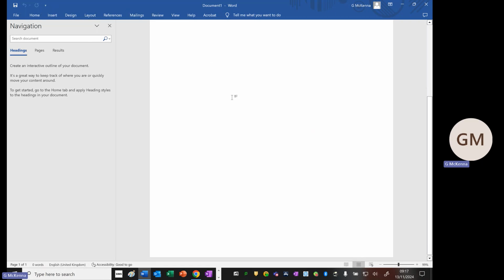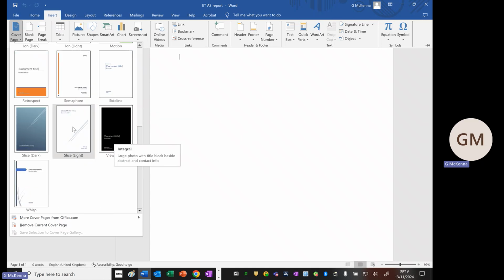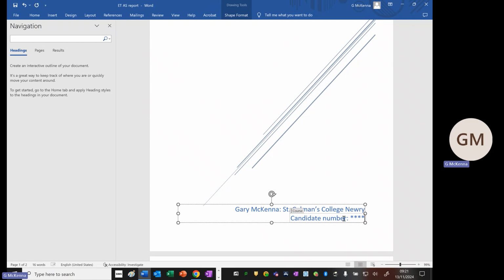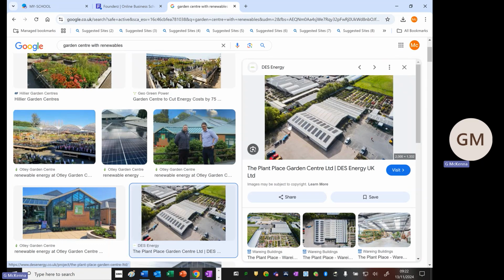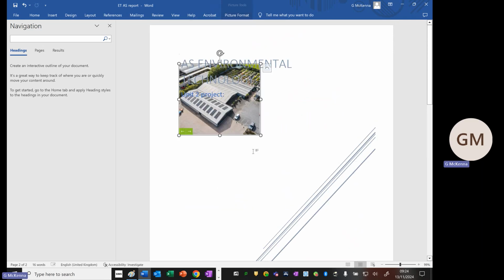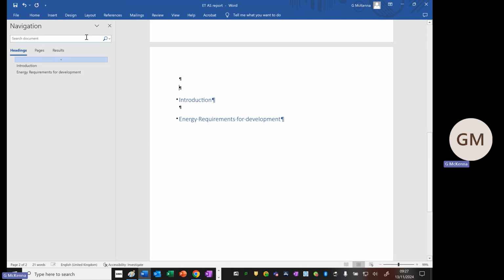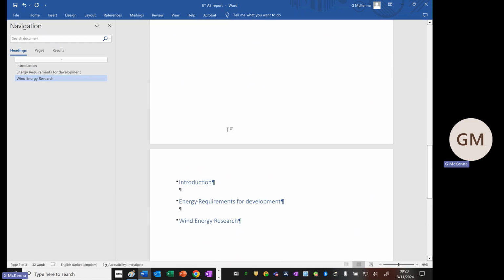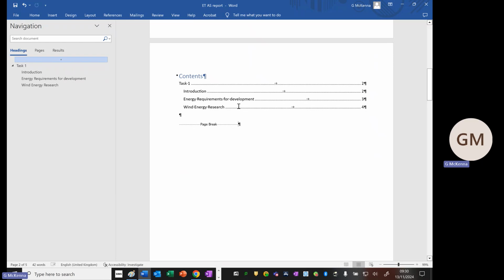14. Cover page inserted, automatic contents page & using headings in word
A video tutorial illustrating how to insert a cover page in word, enable an automatic contents page, as well as using different level headings for each Task number.